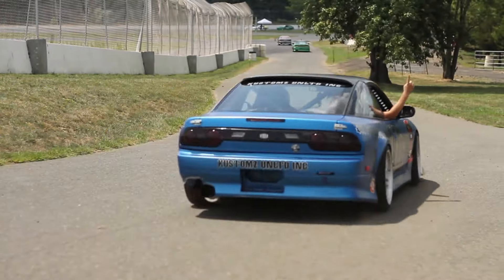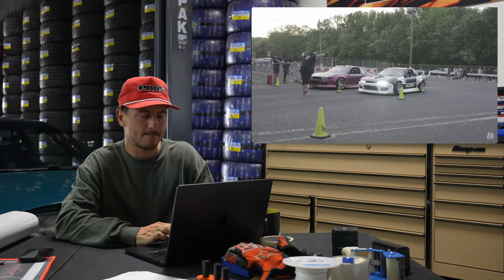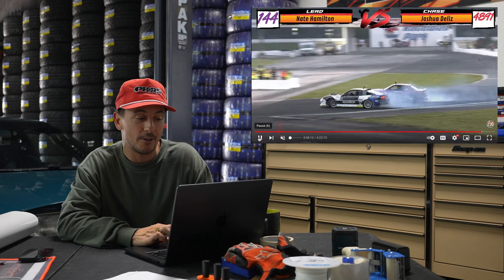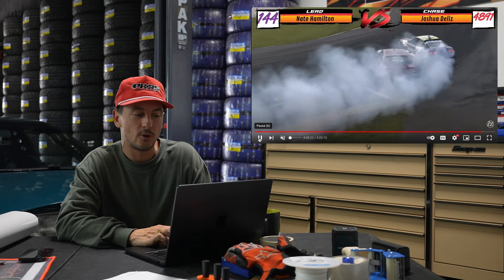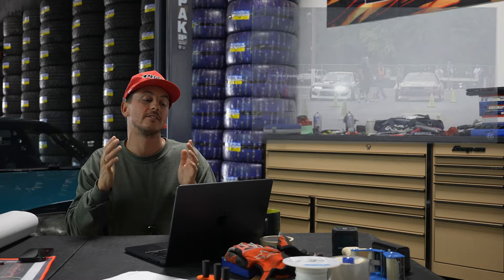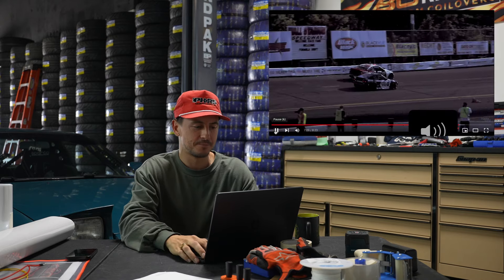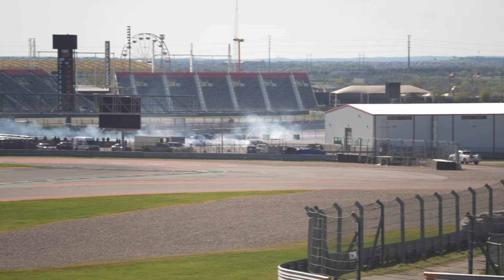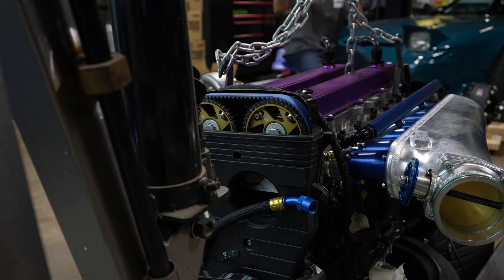How Not To Crash When Drifting.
Sharing my opinions on drifting techniques